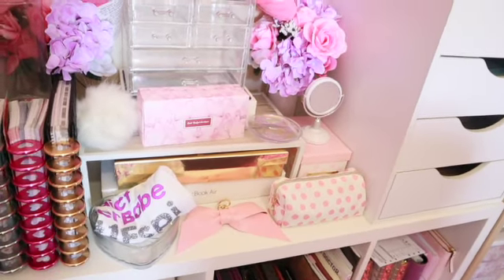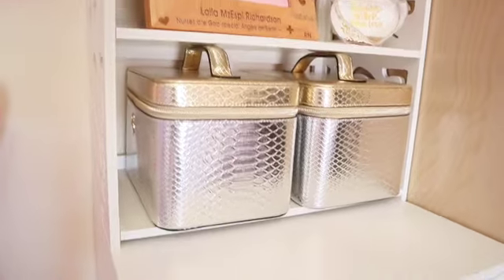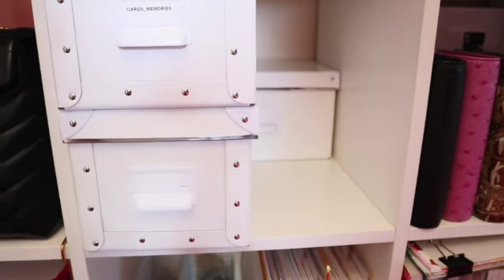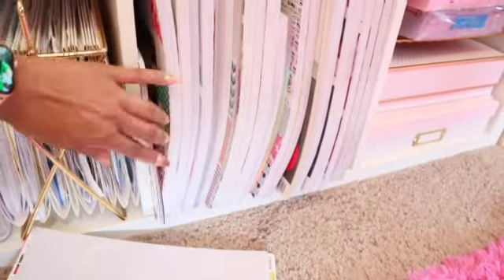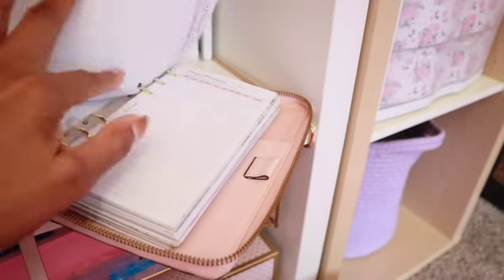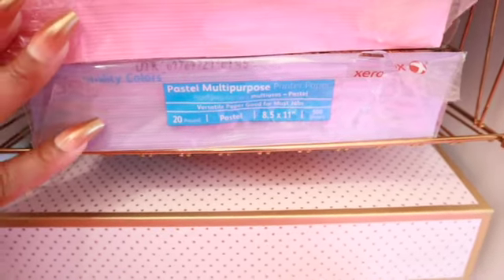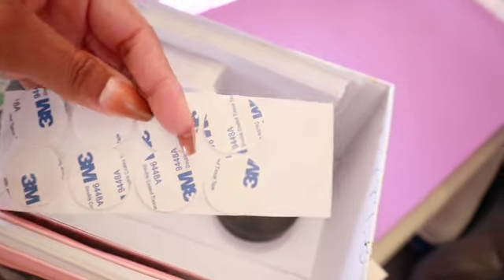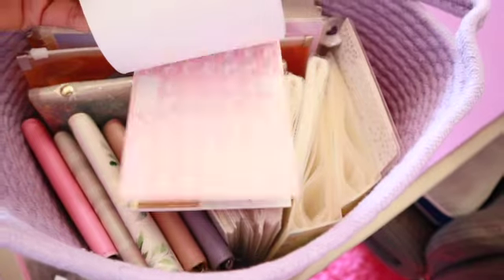LAILA'S BABE CAVE...PART 2!!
Found the problem and fixed it yall! Yayyy! Trying not to make the videos too long so they’ll be a part 3. Hope y’all don’t mind. Enjoy! 🤩
Be sure to watch them in order to get the best "tour". I hope you enjoy and the links I've included are helpful 😁 Happy Shopping!

Walmart Better Homes & Gardens cube shelves in Pink
No longer available in pink on the walmart website

For her Vanity beauty holders (champagne/wine bottle holding my stirrers)

All Amazon goodies are linked in my storefront, in the Babe Cave section. Some can be found in the planners section.

Pink Keurig
Wooden Mug Holder Stand
Pink Mini Fridge
Pink Laminator
White planner hole punch (Rapesco)
Laila Purple bins
Small pink suitcases (only avail in other colors)

Fir & Yew Website (Floral swags/decor on my string closure TN Planners, like the Pellestudio planner covers I showed)

Pellestudio Website (scalloped edge bling glitter Laila purple & xmas planner cover). Highly doubt these exact combinations are available but here's the website

The Planner Spot Website (my planner sub box & goodies I've shown)

The Clever Planner

White Walmart "shoe stands lol"
The purchase history doesn't go past 2019 and I don't see it listed when I search kids or toddlers shoe stand. so sorry yall

Custom Dividers & Sinking Funds Envelopes. "A Ways To Grow" on Etsy

2 White drawer units from Michaels
Apparently they only offer them with wheels now